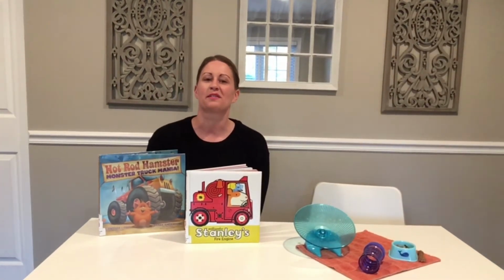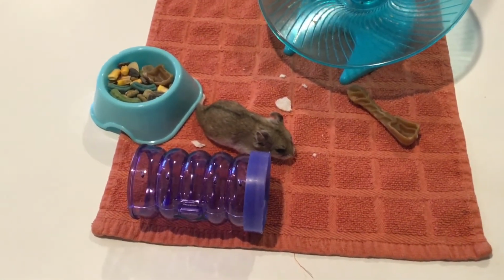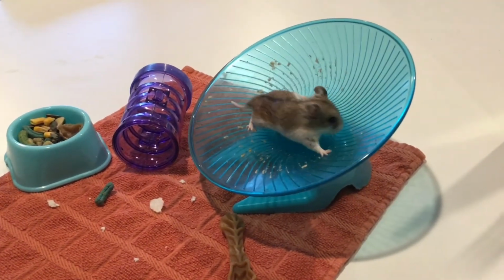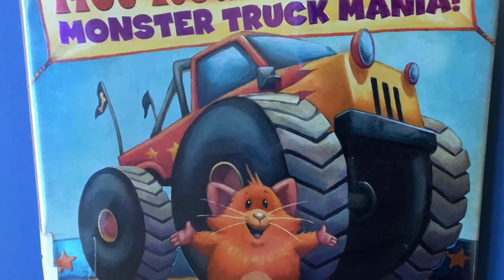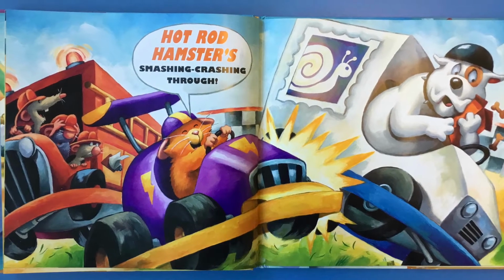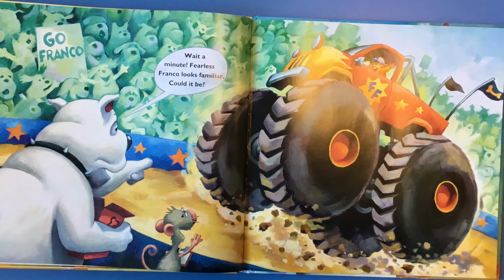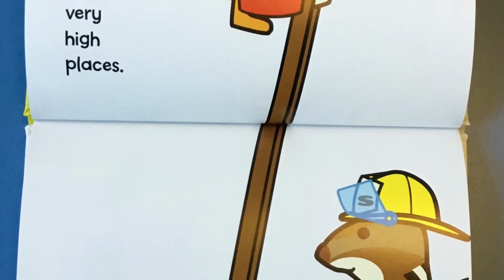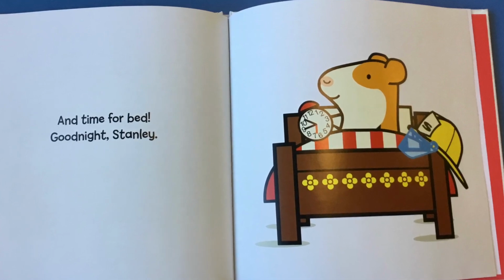Meet Our Pets Storytime - S'mores the Dwarf Hamster & Miss Lorraine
This week, meet Miss Lorraine's Dwarf Hamster named S'mores and then listen to some fun hamster stories!